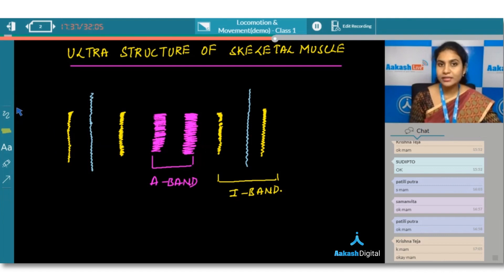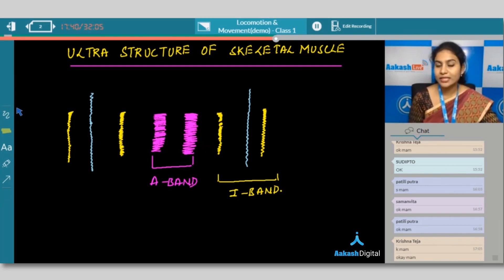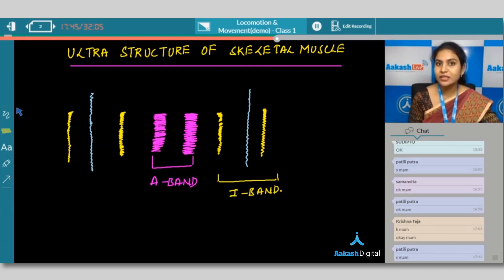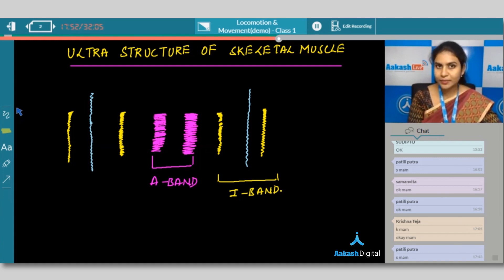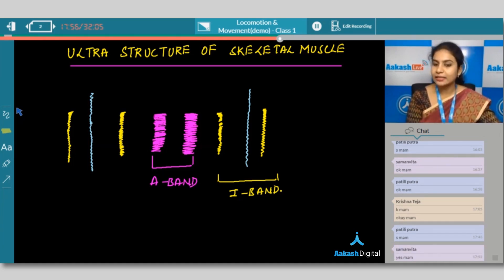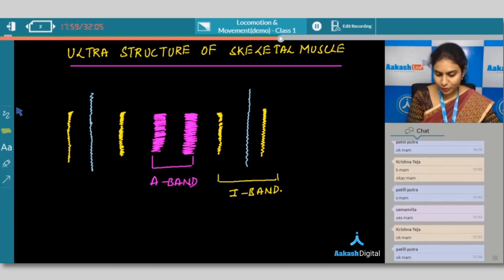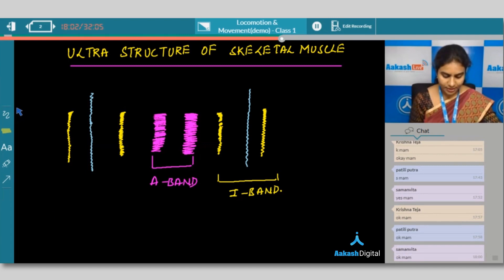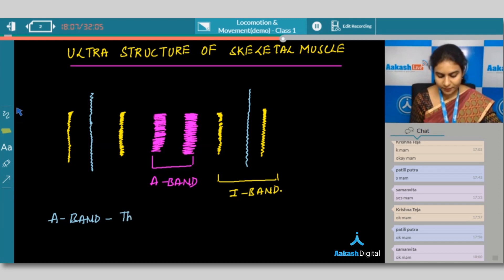Aakash Live - Your Online Classroom for Test Prep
Now get the same quality of classroom coaching at the convenience of your home with live online classes by experienced Aakash faculty. to join the course.